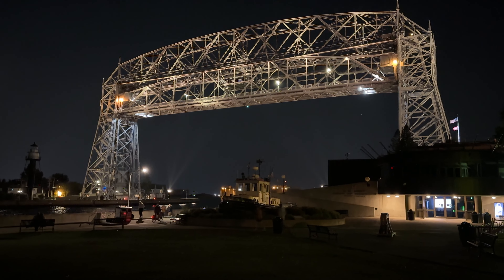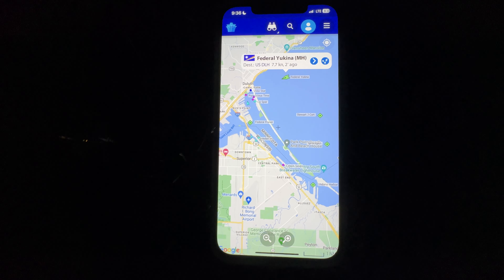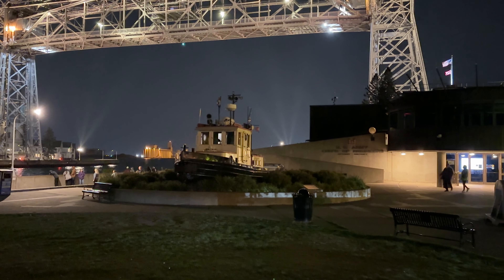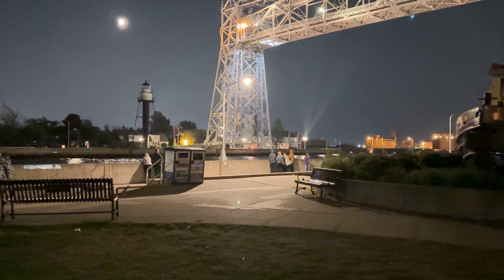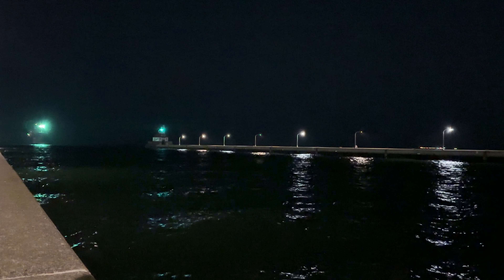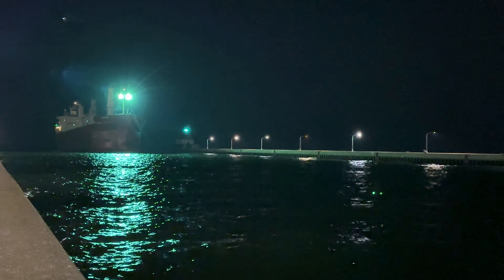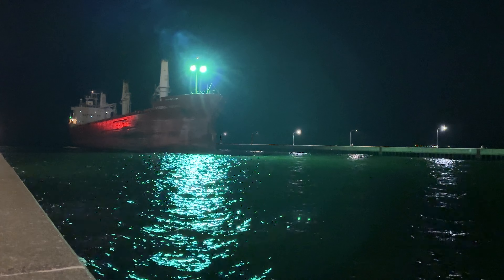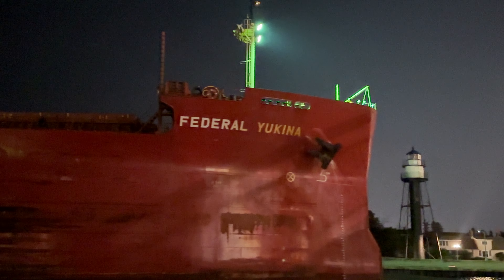⚓️A Night to Remember! Ship Federal Yukina arrives in Duluth, MN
The 655-foot ocean ship Federal Yukkina arrived at night under the Aerial Lift Bridge from Lake Superior in Duluth, MN. This was one of the most impressive night arrivals because of the ship's size and very bright bowlight that stood tall like a streetlight shining down on the deck. The captain also didn't care what time it was at night because the horn blasted very loudly during the ship's arrival! You could see crew members on the bow waving at people in Duluth along the north pier. I also captured the ship's turn as it entered the Duluth Harbor Basin.

Please consider supporting this channel by making a small donation. Anything helps!